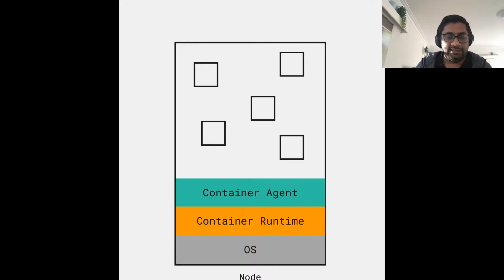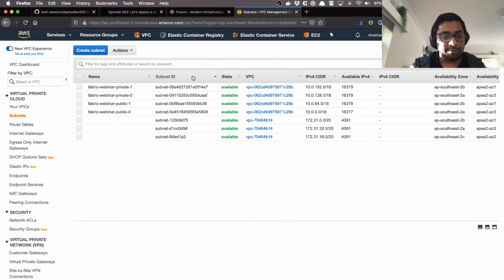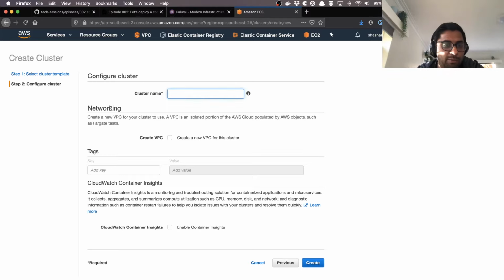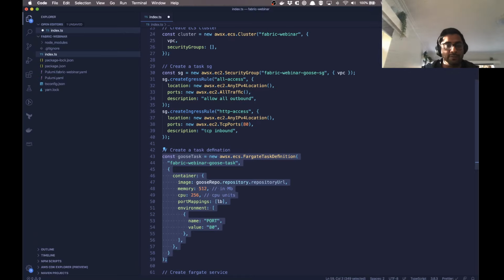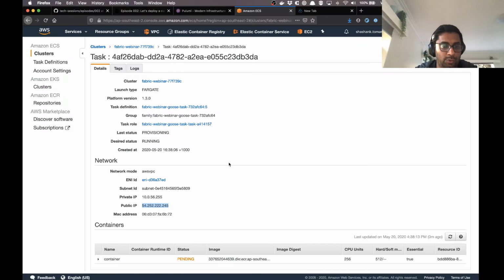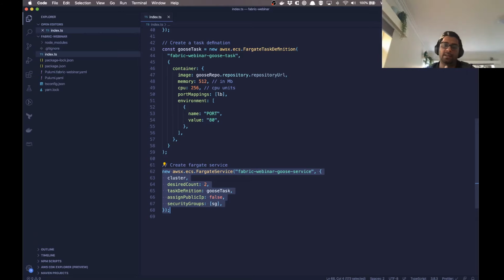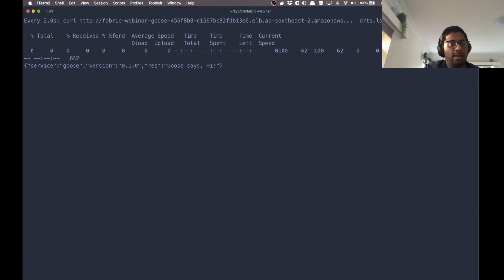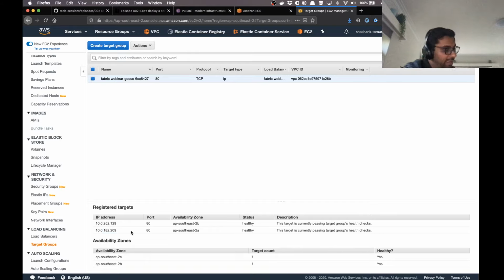Fabric Tech Sessions: Ep 002 - Let's deploy containers to AWS Fargate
This session will be a hands-on demo on how to deploy a container to AWS Fargate. During the webinar, our host, Shashank Tomar, will cover:

* Fundamentals of AWS Fargate
* Concept of cluster, task and service
* Essential AWS IAM permissions
* Essential AWS networking concepts
* Deployment in highly available mode behind a load balancer
* We will do all this through Pulumi but will also go through AWS Console

About the host:
Shashank has over nine years of experience in Agile software delivery across multiple domains and tech stacks. On the DevOps front, he has expertise in AWS, containers, serverless, Kubernetes and Infrastructure as Code. Highly likable and engaging, Shashank enjoys decomposing complex problems into shippable production code using Agile methodologies.